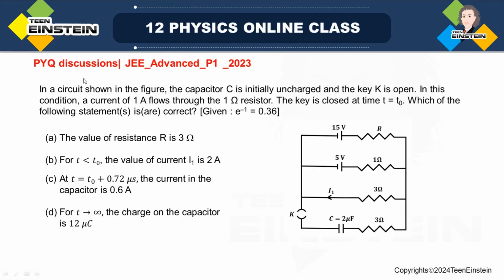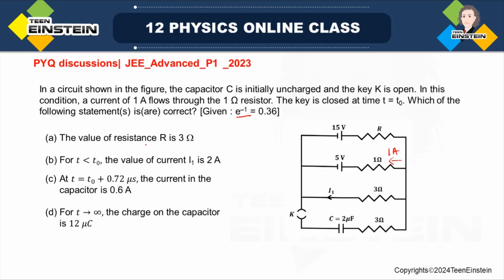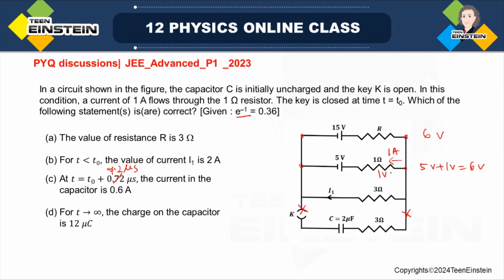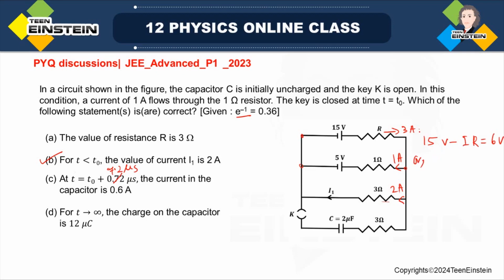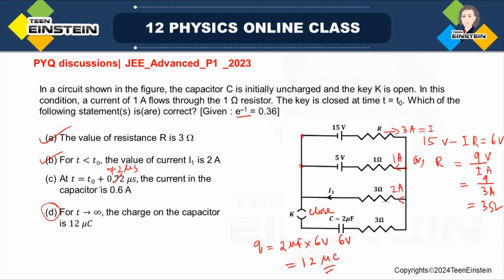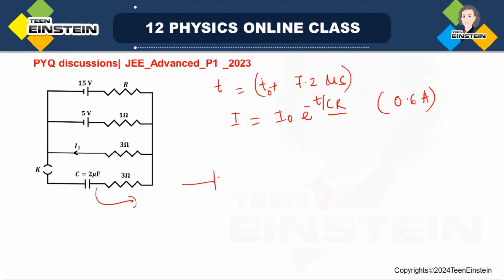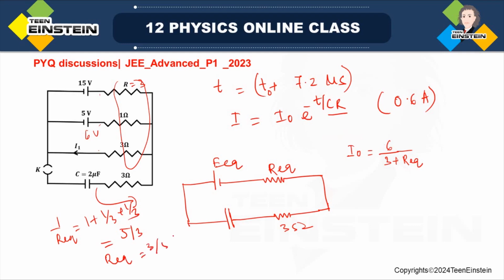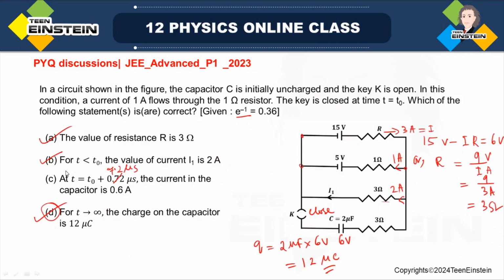TeenEinstein | physics | JEE Mains 2023 pyq with solution | pvq solved question | pyq discussion | 6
In a circuit shown in the figure, the capacitor C is initially uncharged and the key K is open. In this condition, a current of 1 A flows through the 1 Ω resistor. The key is closed at time t = t0. Which of the following statement(s) is(are) correct? [Given : e–1 = 0.36]
jee exams
ap-physics
stem tutoring
jee institute
jee institutes
jee exam preparation
jee main